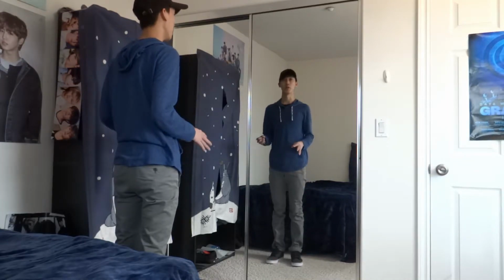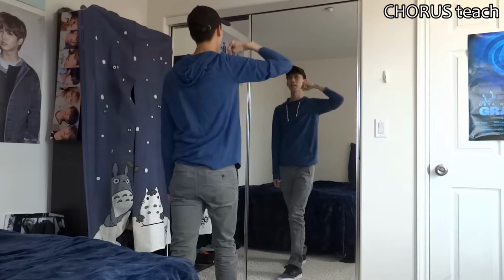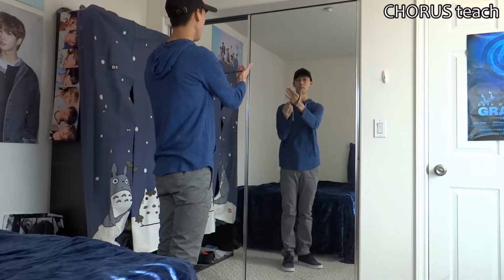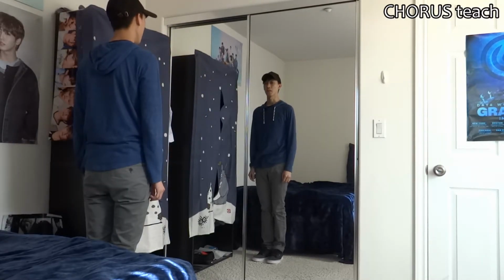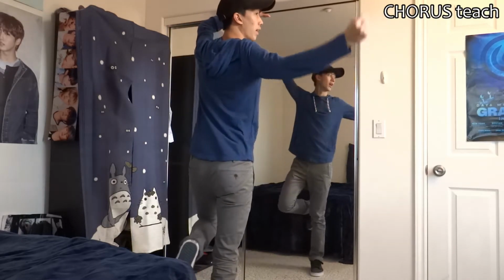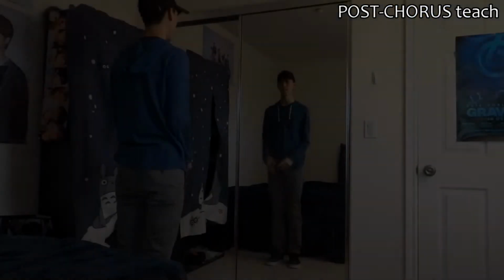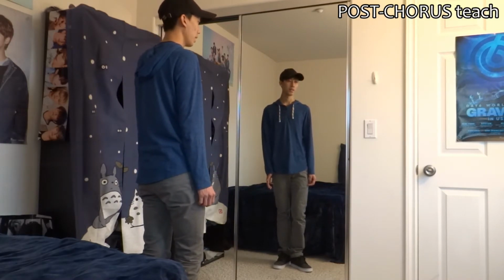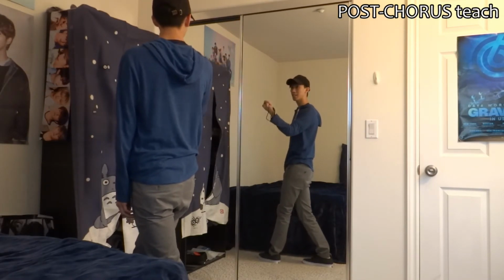Stray Kids "EX" Dance Tutorial (Chorus, Post-Chorus/Ending)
Dance tutorial for Stray Kids' "EX"! Happy New Year everyone :)

Tutorial timestamps:
1:05 - Chorus teach
17:30 - Chorus review with counts
18:20 - Chorus review with counts + music (80%, 90%, 100%)
19:46 - Post-chorus teach
26:40 - Post-chorus review with counts
27:34 - Post-chorus review with counts + music (80%, 90%, 100%)
29:04 - Everything review with counts
30:39 - Everything review with counts + music (80%, 90%, 100%)
33:25 - Everything review with music (100% no counts)

(chorus starts at 0:53)

I'm just a STAY trying to help other fans learn the tough choreography. :)

Credits
- Channel icon by @2basco_ (Twitter)
- All music and choreography belong to Stray Kids and JYP Entertainment! I'm just a fan trying to help other fans out. :) Also, any monetization goes toward JYP Entertainment and (thus) Stray Kids; I do not make any money from this channel.